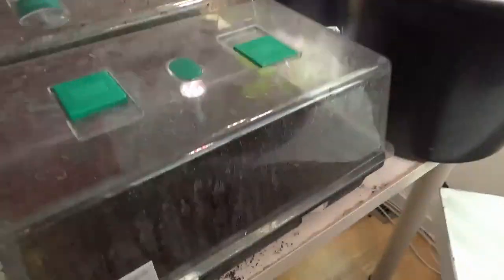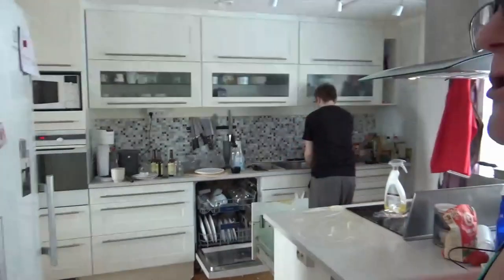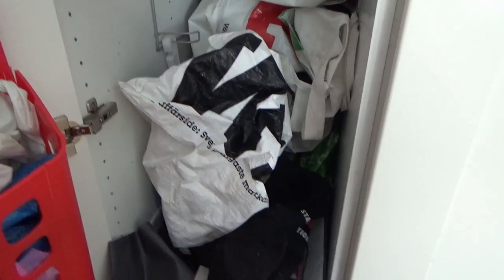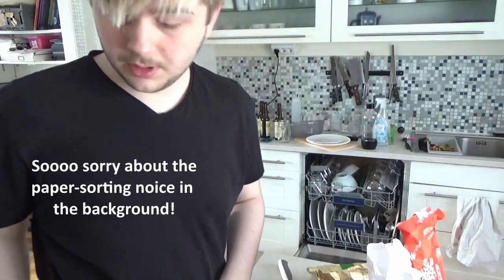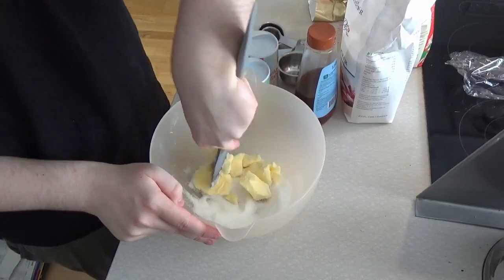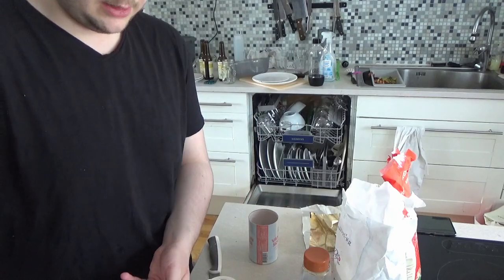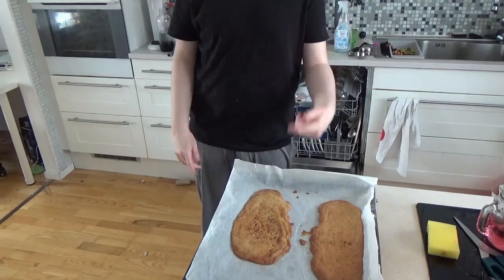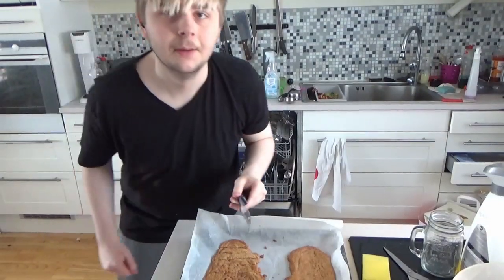Small declutter, fudge cookies and a surprice at the end! #103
Spring is here and we do some small projects, Ludde shows you how to make swedish fusge cookies (kolakakor) and reveals the latest and most exiting upgrade in his life!

The ear candy today was:

Cotton candy flavored - Sarah, the instrumentalist
Did it again - oomiee
Granmas cookies - Henyao
Monarch butterflies - Sarah, the instrumentalist
Flamingo floatie . Sarah, the instrumentalist
Eu quero ver o oceans - John Runefalk